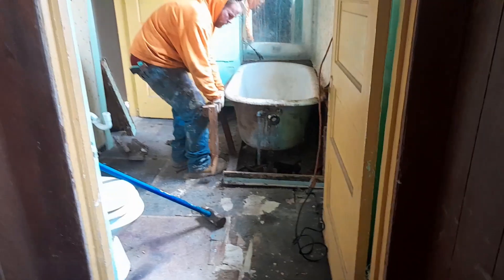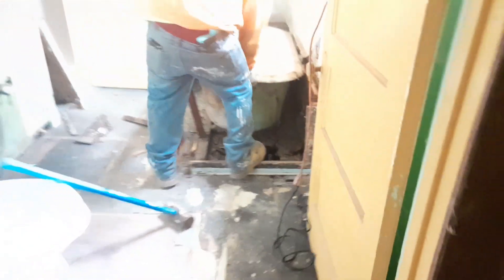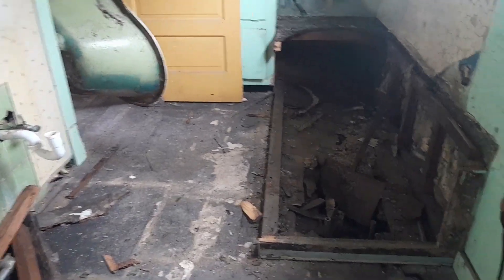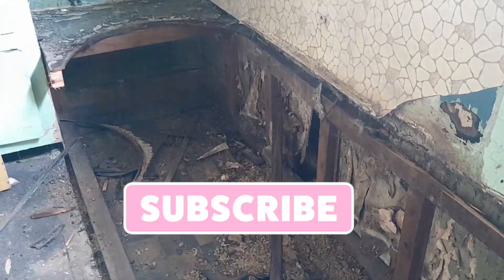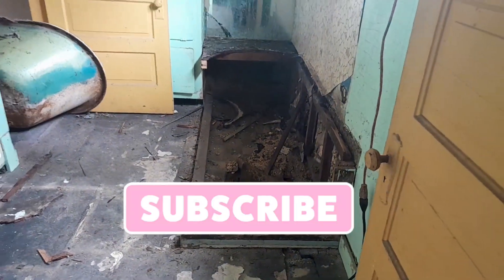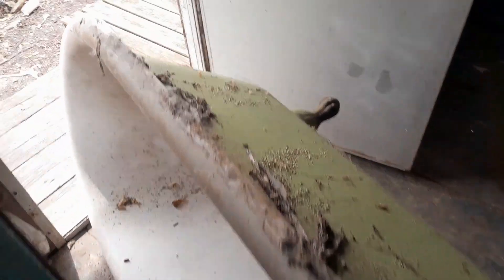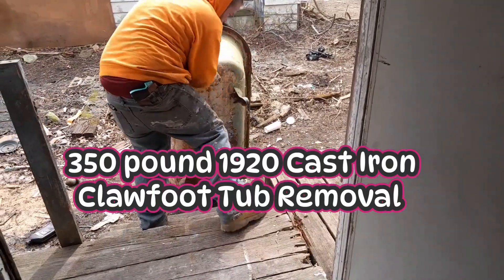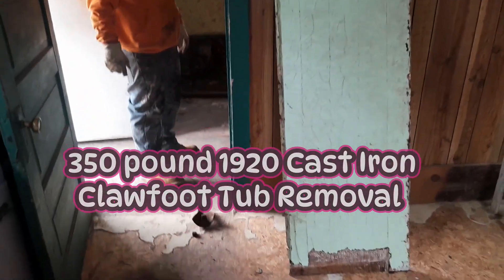I KNOW YOU SEE IT!! Removing an Old Clawfoot Cast Iron Tub - Rehab With Dee HOARDERS HOUSE REHAB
If you missed the first set of videos, go ahead and watch them.  I purchased a hoarders house, which will be my project.  Today, the focus was removing the old cast iron clawfoot tub.  This tub weighed over 300 pounds and had to be cut out after the sledge hammer loosened it up.